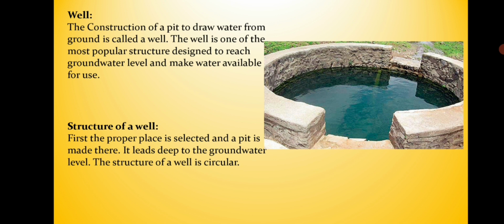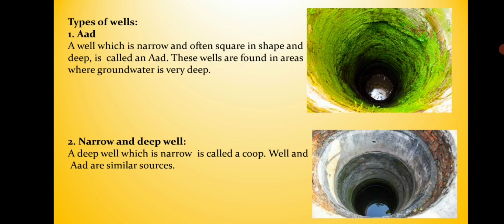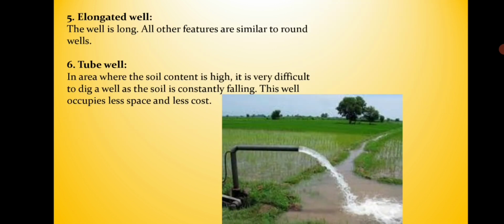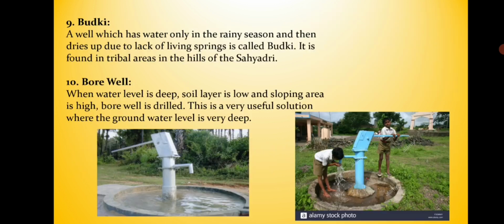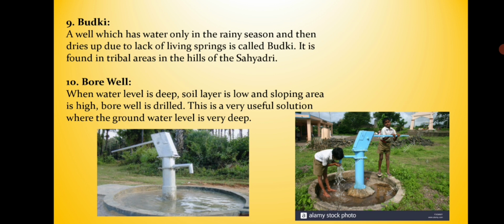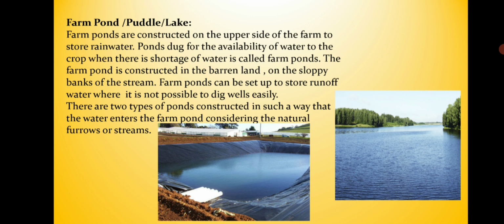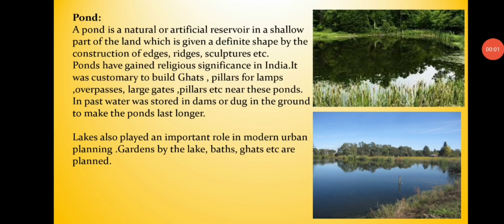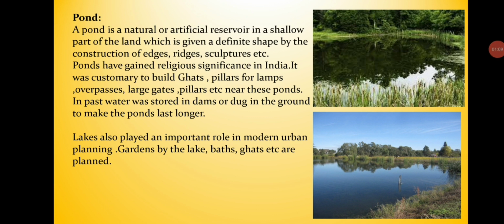Water security Std 9 Unit 2 Water conservation Chapter 1. Water structure - well, lake,etc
Complete the Exercise  Question-answers from the Textbook.
Water security
Std 9
class 9
 Unit 2 Water conservation
 Chapter 1. Water structure - well, lake ,etc
Maharashtra Board
Environment Water Conservation#

Watch the complete video.